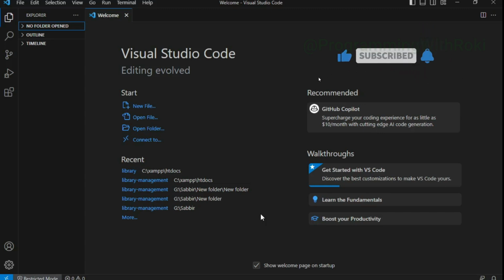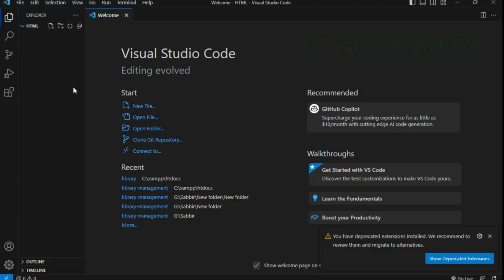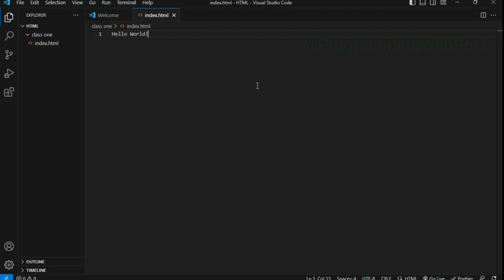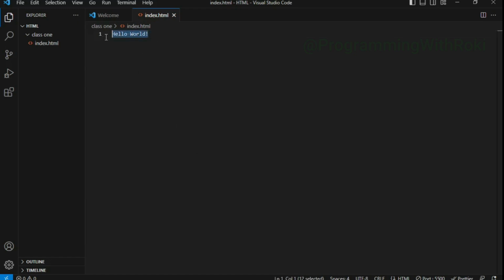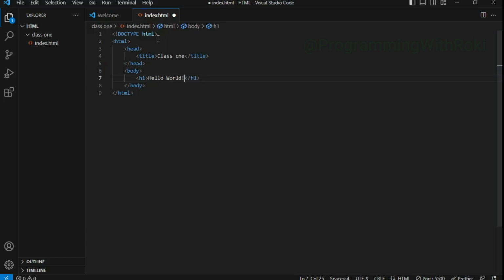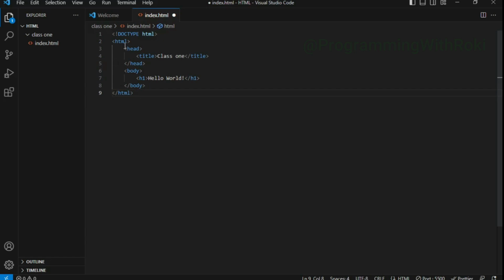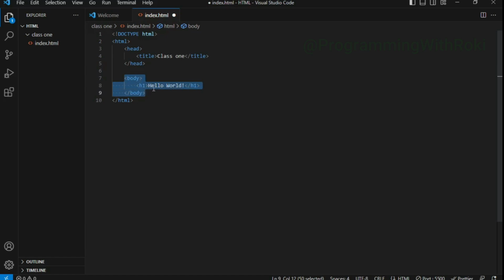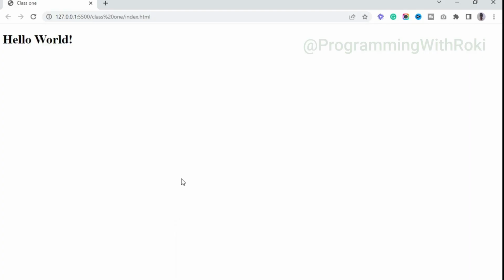HTML Tutorial Part 0 - How to Run First Code In HTML on Visual Studio Code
Welcome to our HTML tutorial series! In this video, we will guide you step-by-step on how to run your first code in HTML. If you're new to web development or just getting started with HTML, this tutorial is perfect for you.

We'll begin by explaining the basic structure of an HTML file and how to set up a proper HTML document. Then, we'll dive into writing your first line of code, the famous "Hello World" program. You'll learn how to create a simple HTML file, add the necessary tags, and write the code to display "Hello World" on the web page.

Throughout the tutorial, we'll provide clear explanations and demonstrations, ensuring that you understand each concept thoroughly. We'll cover important HTML tags and their functions, such as the doctype declaration, html, head, and body tags. Additionally, we'll explore how to add text content, format it with headings and paragraphs, and apply basic styling using inline CSS.

By the end of this tutorial, you'll have a solid understanding of how to run your first code in HTML and be well on your way to creating your own web pages. HTML is the foundation of web development, so mastering the basics is essential for any aspiring web developer.

Whether you're a complete beginner or have some programming experience, this tutorial is designed to be beginner-friendly and easy to follow. Get ready to take your first steps into the exciting world of HTML and start building your own web pages!

Let's dive in and run our first code in HTML together!

Checkout Popular Products:
Microphone(RØDE NT-USB)
Microphone (RØDE Wireless)
Camera (Canon EOS Rebel T7)
Monitor(SAMSUNG 27”)
Monitor(SAMSUNG 49” Curve)